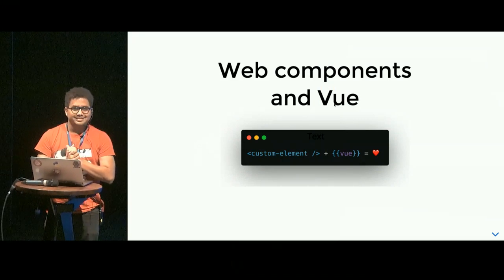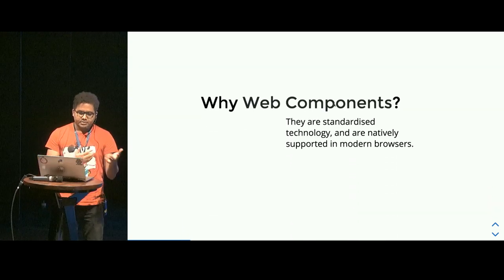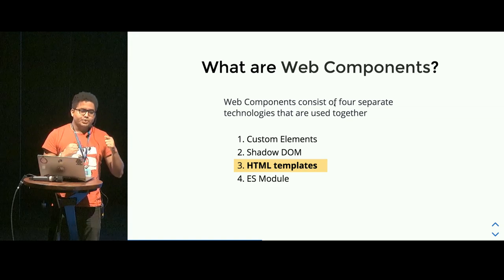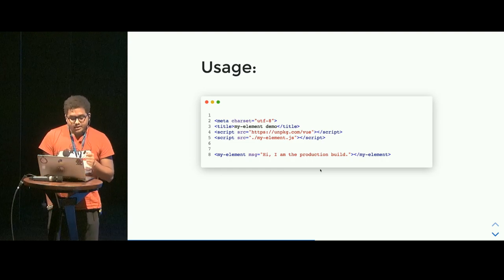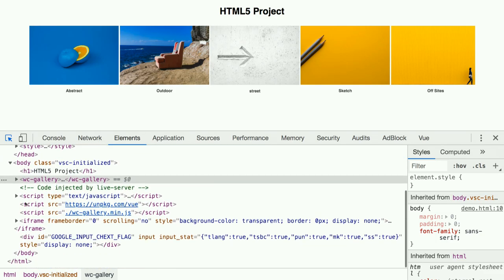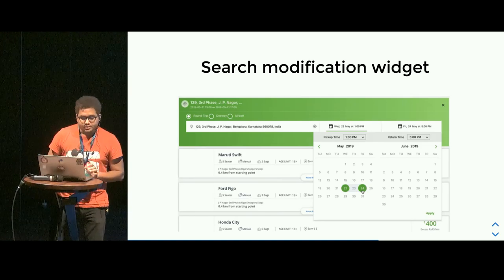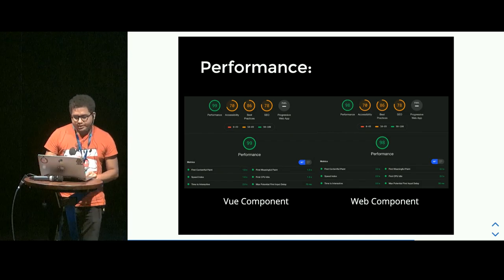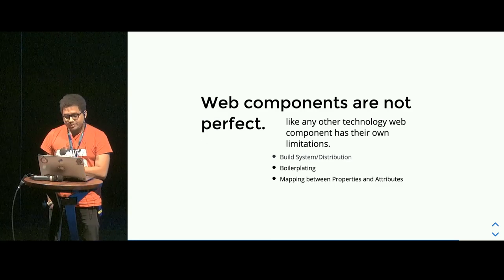Using Web components in Vue - Karan Verma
Introduction for webcomponents.
How can vue+webcomponents can work together.
Usage and usecases of webcomponents in vue web app.
Demo
How to port existing vue components to web components.

Karan is a Frontend Engineer. He is currently responsible for building delightful experiences for Zoomcar customers. He is very excited about the future of the Web and JavaScript.